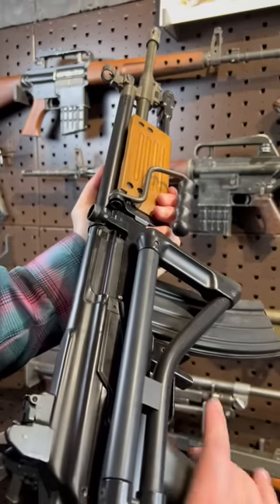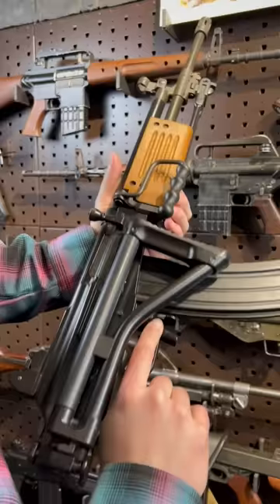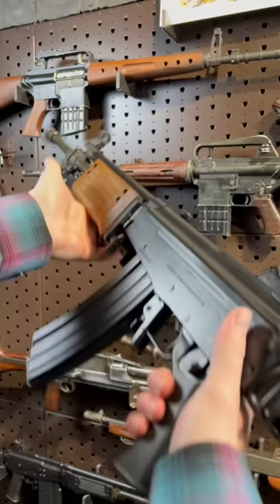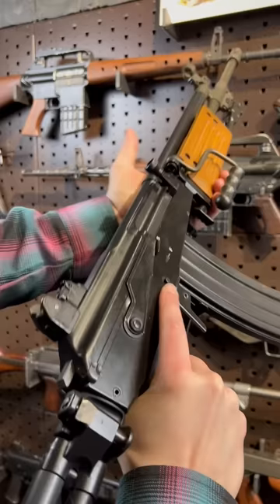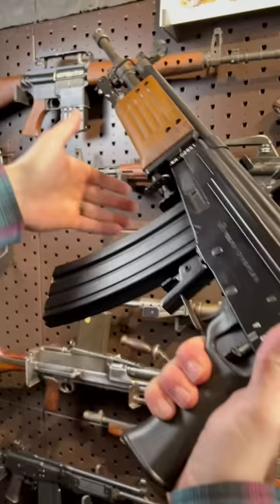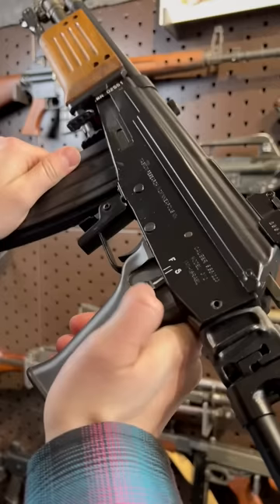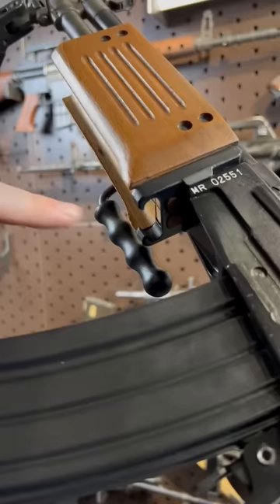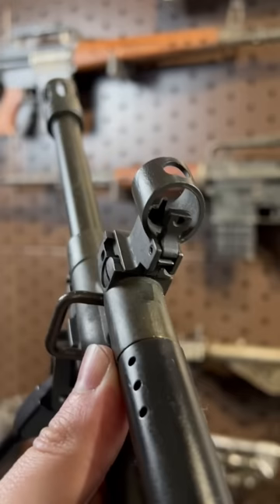The Galil ARM 😍 in 1 Minute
The Galil with the sex appeal..
Get your gas masks here! Mira Safety
My CODE is always ARMANDGUN
Knives: HalfBreed Blades + Vantage Co